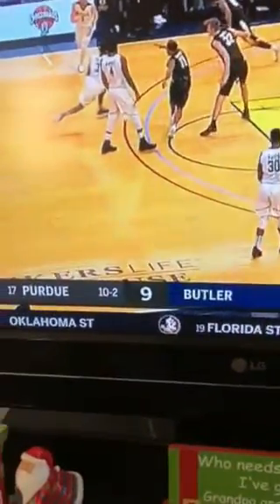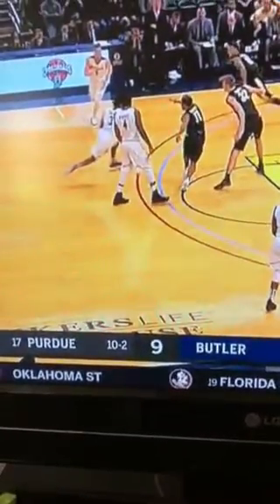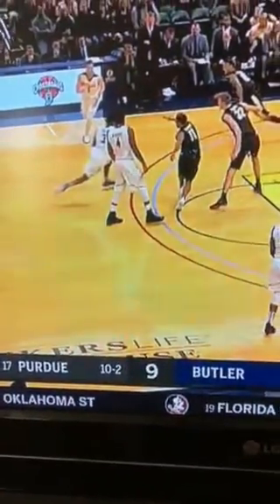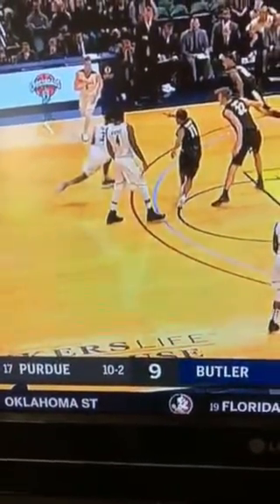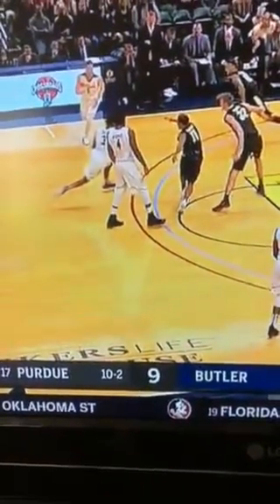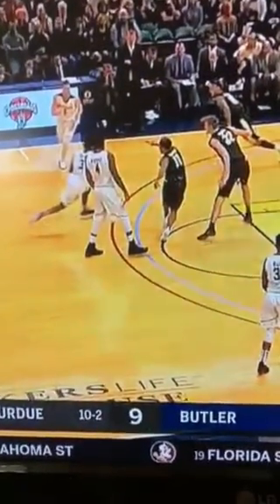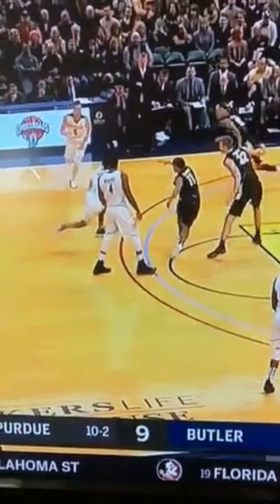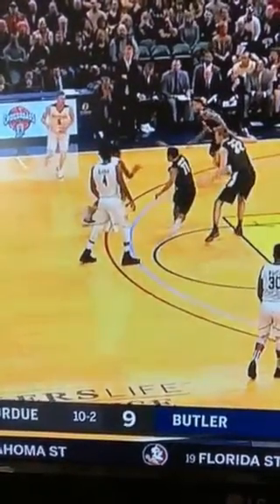Purdue vs Butler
The same foot work that is used on an illegal spin but in a straight line.The trail Official recognizes it for what it is...a traveling violation.